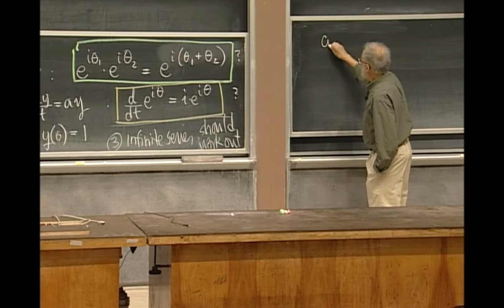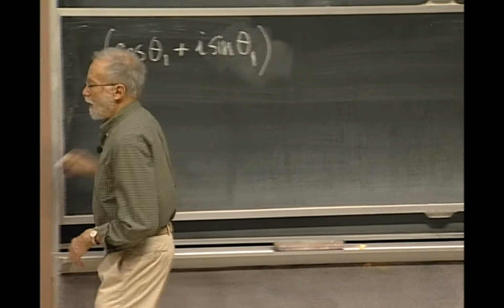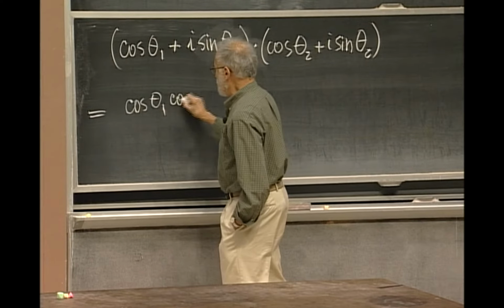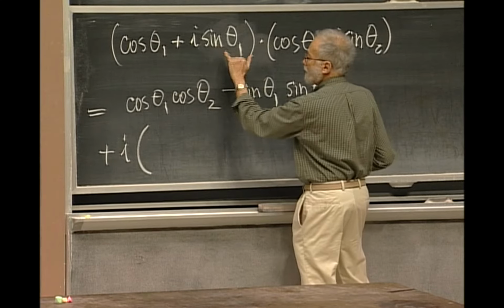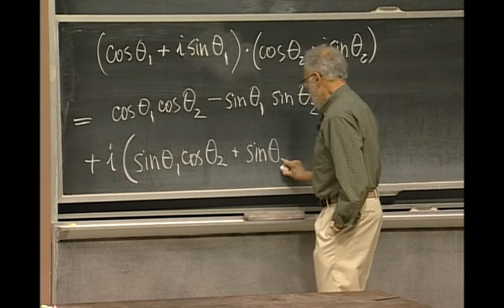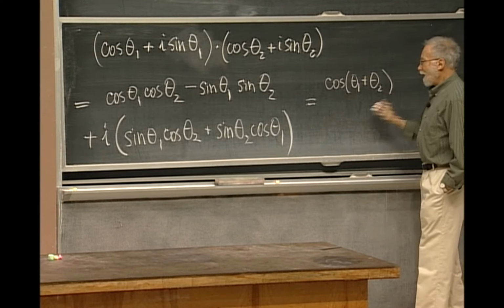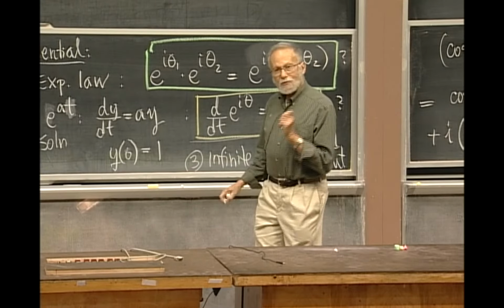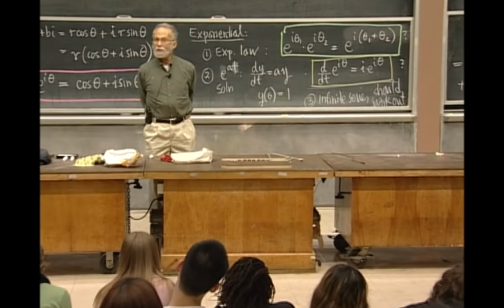MIT180312016-V001600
L3V3_exponentiallaw.mp4